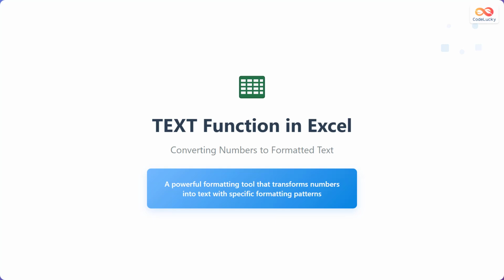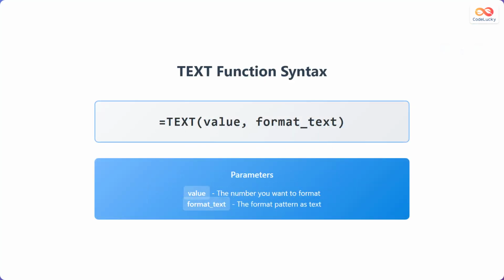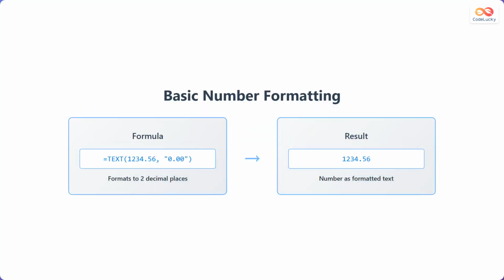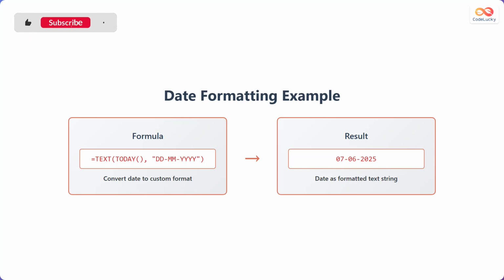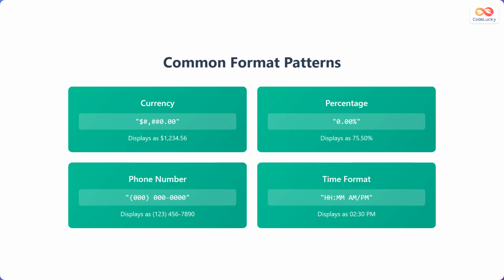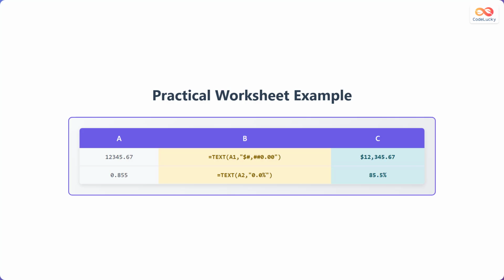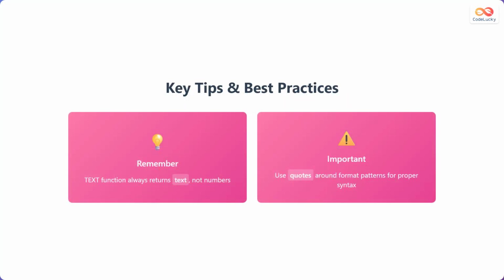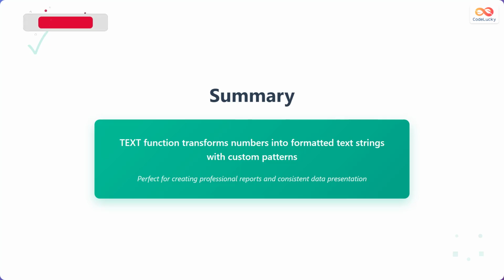Excel TEXT Function: Format Numbers & Dates Like a Pro!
Unlock the power of Excel's TEXT function and transform your data into beautifully formatted text! 🤩 This tutorial is perfect for beginners who want to learn how to display numbers and dates exactly the way they need them.

We'll cover the basics of the TEXT function syntax, explore various formatting patterns, and provide practical examples to help you master this essential Excel tool. Learn how to format currencies, percentages, phone numbers, dates, and times with ease. You'll also get key tips and best practices to avoid common mistakes and optimize your spreadsheets. 😎

Whether you're creating financial reports, data summaries, or just want to improve the readability of your spreadsheets, the TEXT function is a game-changer. Say goodbye to ugly numbers and hello to professional-looking data! 🚀

Chapters:
00:00 - TEXT Function in Excel
00:17 - TEXT Function Syntax
00:40 - Basic Number Formatting
01:08 - Date Formatting Example
01:49 - Common Format Patterns
02:53 - Practical Worksheet Example
03:40 - Key Tips & Best Practices
04:08 - Summary
04:35 - Outro